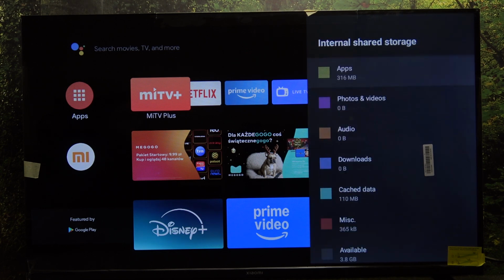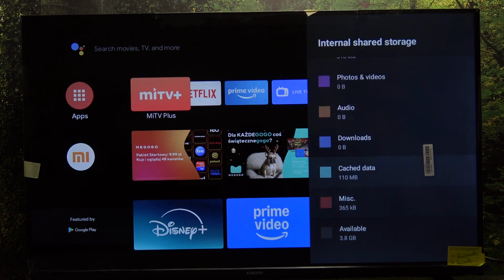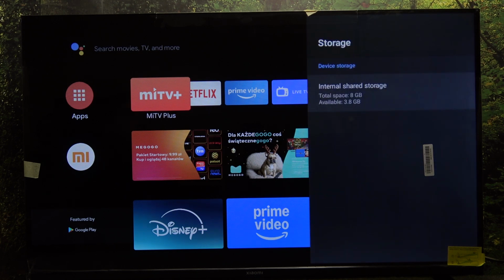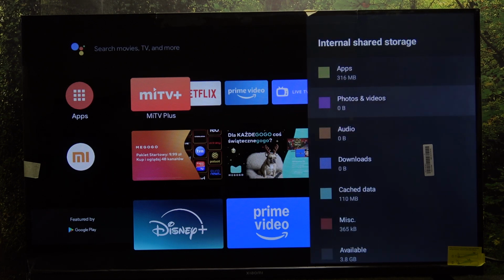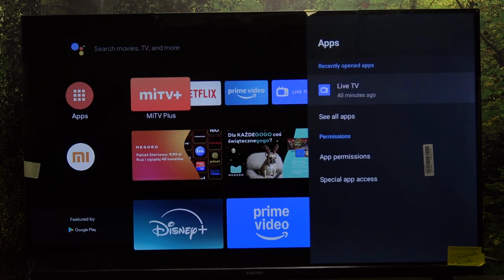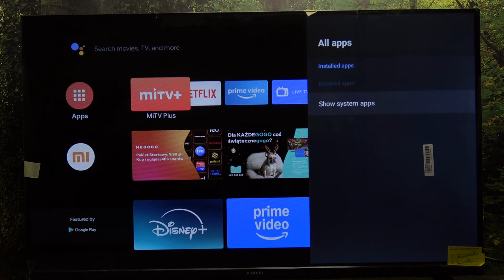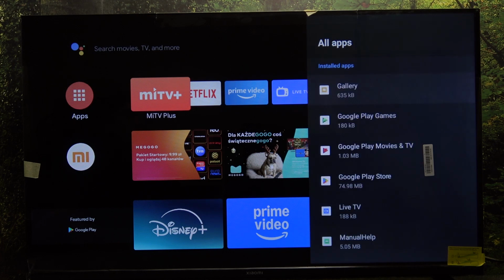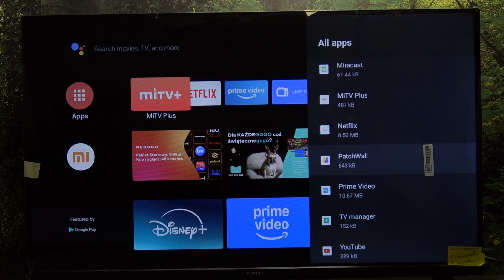Xiaomi TV A2 Manage Storage | Free Up Space and Optimize Your Smart TV Performance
In this tutorial, we’ll show you how to manage storage on your Xiaomi TV A2. Freeing up space and optimizing storage can improve your TV's performance and ensure smoother operation. Follow this step-by-step guide to efficiently manage your storage and keep your smart TV running at its best.

How to manage storage on Xiaomi TV A2?
How to free up space on Xiaomi TV A2?
How to optimize storage for better performance on Xiaomi TV A2?